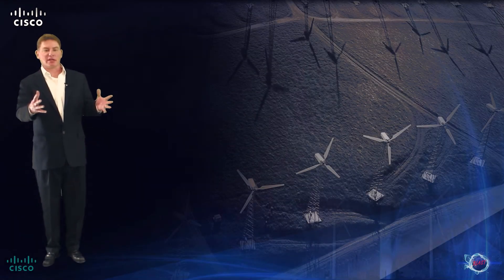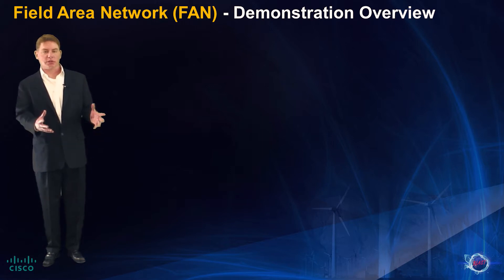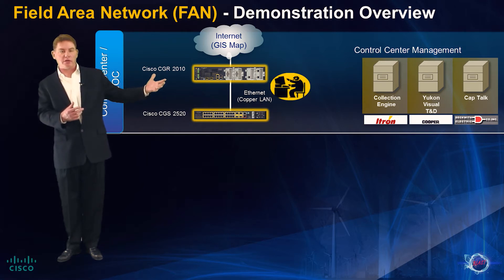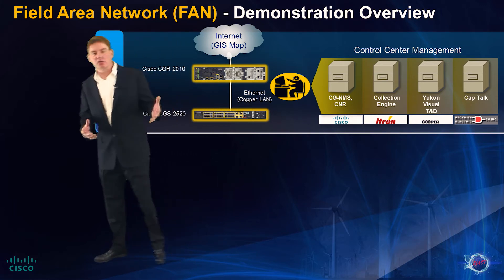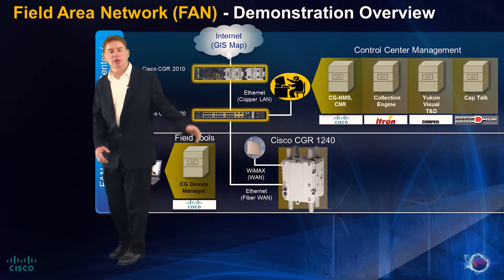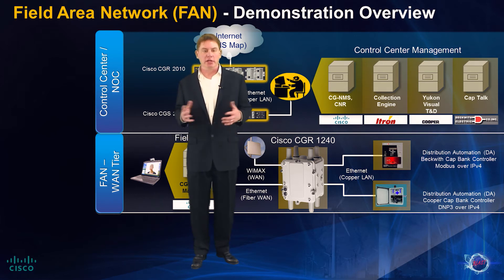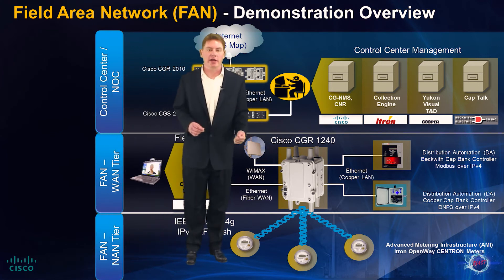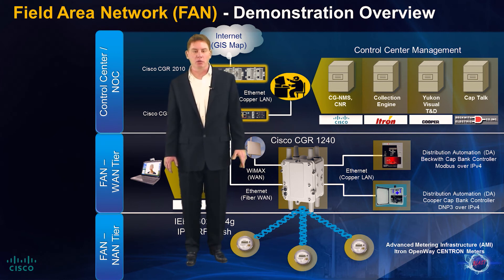Connected Energy Networks Demonstration Overview: Field Area Network (FAN)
Technical Marketing Engineer, Marty Collins, provides an overview for a series of demonstrations that highlight Cisco's solutions for the Field Area Network from the Connected Energy Networks Business Unit.

The Cisco Field Area Network (FAN) solution brings the first multiservice communications infrastructure to the utility field area network. It delivers applications such as Advanced Meter Infrastructure (AMI), Distribution Automation, and Protection and Control over a common network platform.

Discussed in this video are the 3 functional tiers of the system listed below:
1. Control Center/NOC tier - where utility applications are hosted
2. Wide Area Network tier - which provides the backhaul of communications from the field to the Control Center
3. Neighborhood Area Network tier - where endpoints like smart meters are connected via Radio Frequency

Cisco's Field Area Network Partner ITRON and their OpenWay AMI solution which allows the operator to perform many smart meter operational functions remotely from the control center is also discussed in this video overview.